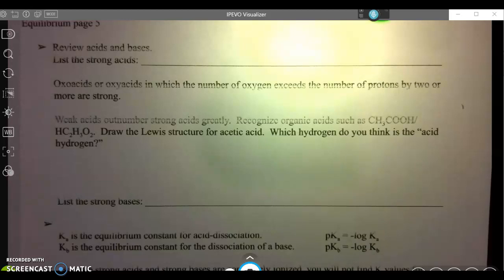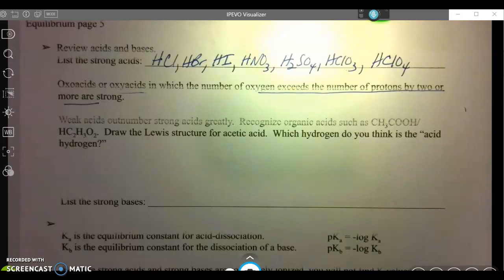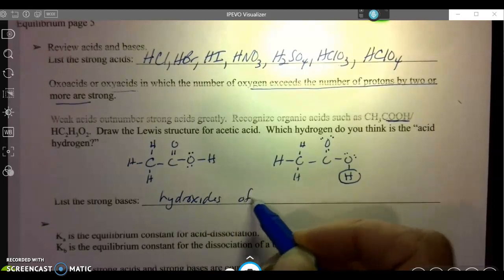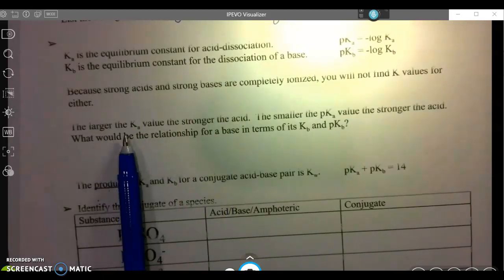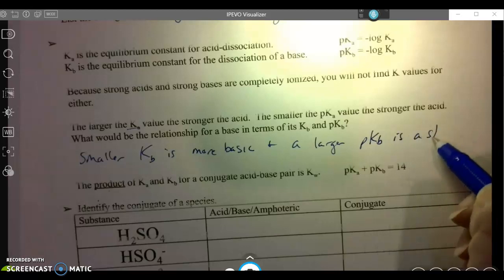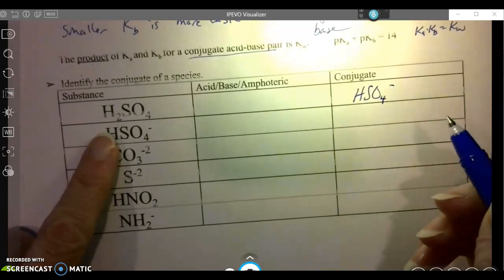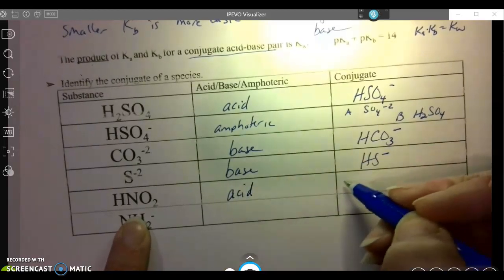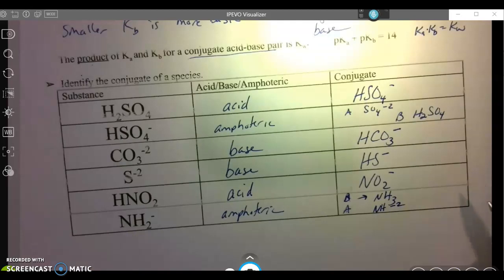Equilibirum pg 5 side 1